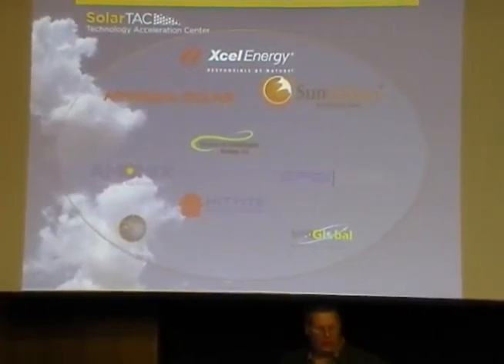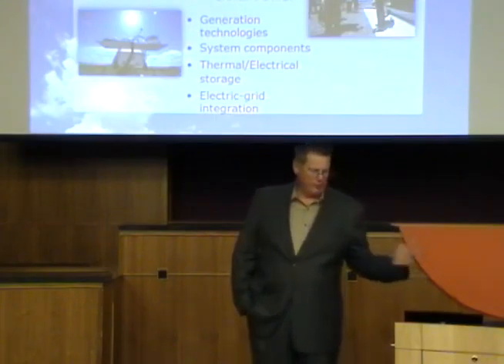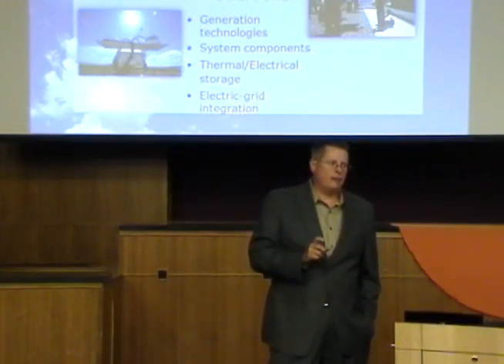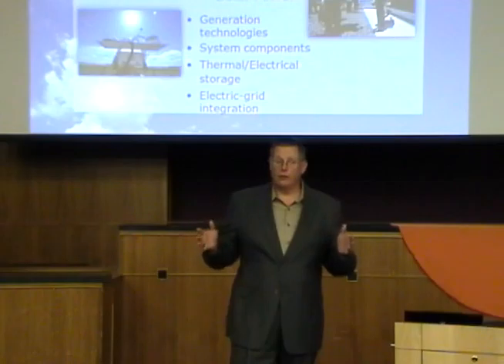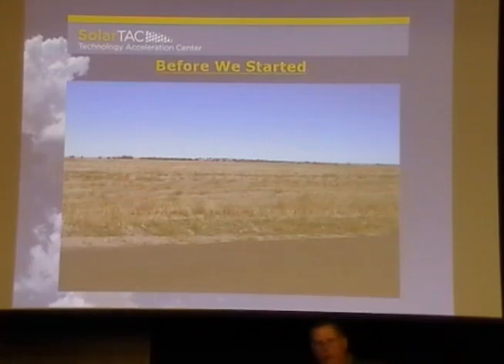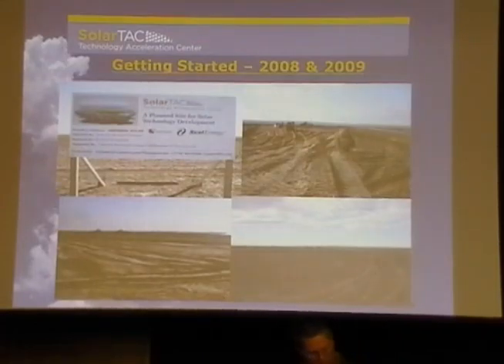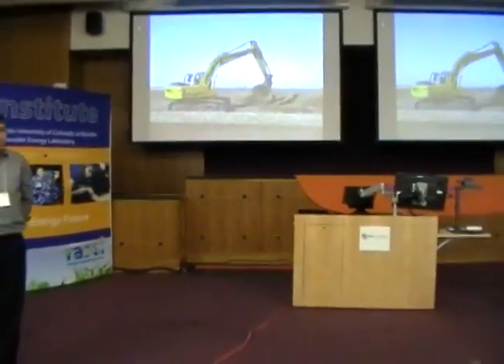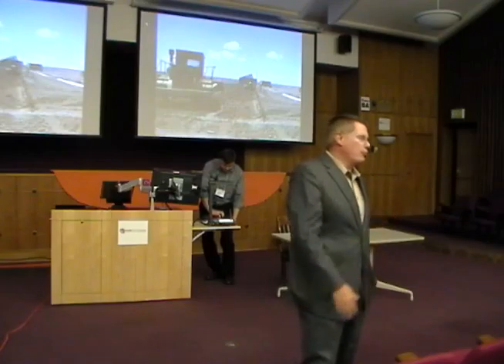The Colorado Solar Technology Acceleration Center - Dustin Smith